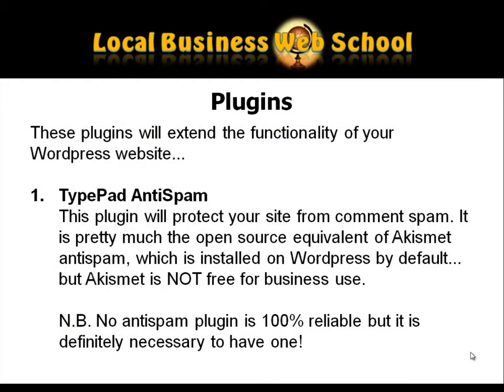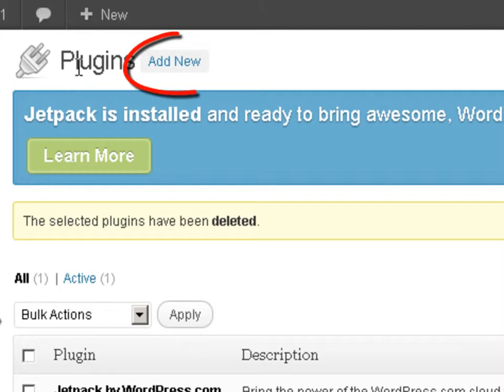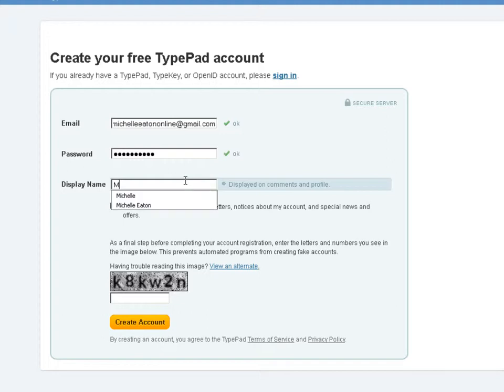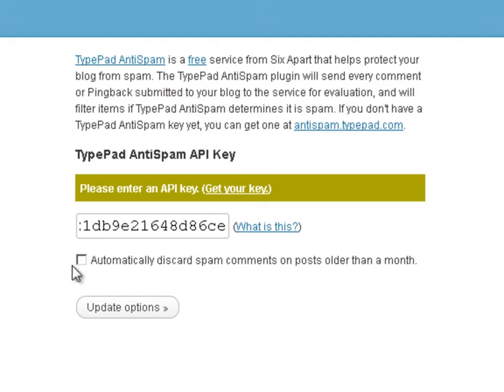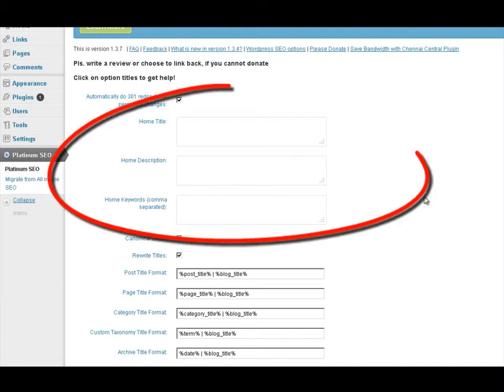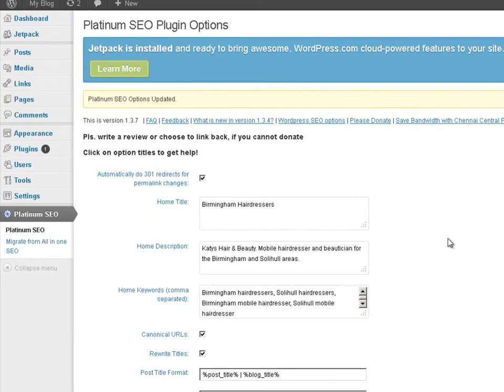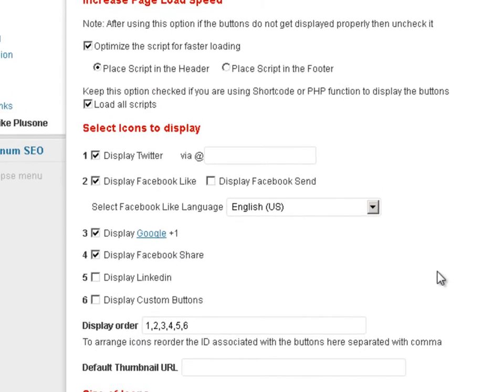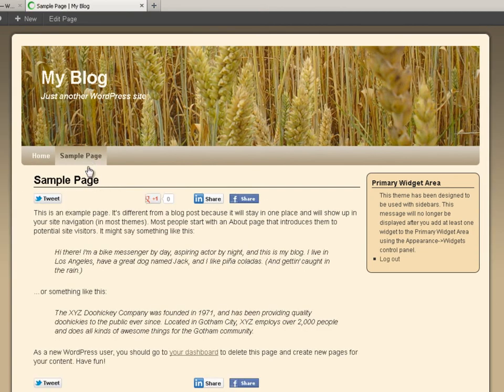Wordpress Plugins - Part 1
This is the first of a 3 part tutorial on How to choose and add Wordpress Plugins.

Plugins covered in this video tutorial:
TypePad AntiSpam (free alternative to Akismet)
Platinum SEO

The Local Business Web School provides small businesses with an easy to follow, step-by-step plan to create a successful website and social media site(s) for optimal internet presence. The goal is to bring you new customers. Learn what your small business website must have, and how to market your business in today's ever increasing social environment.